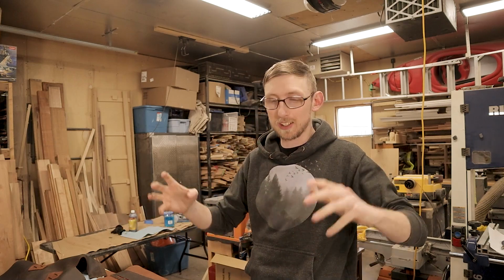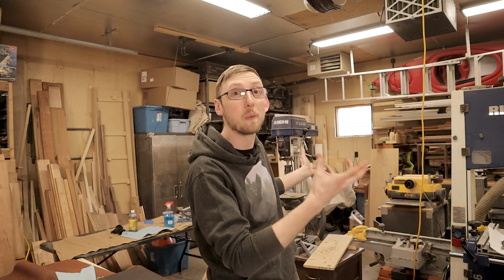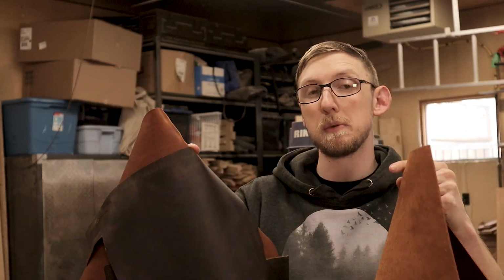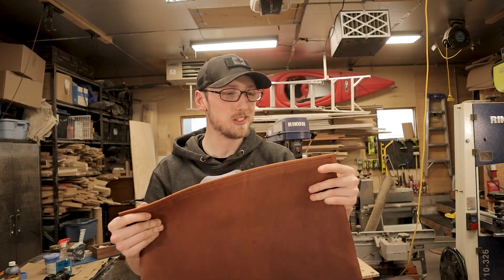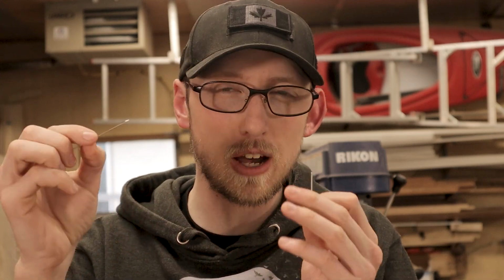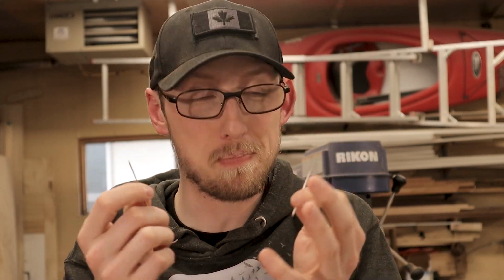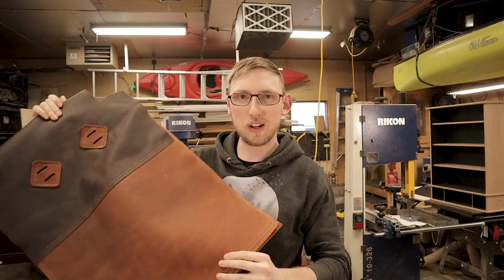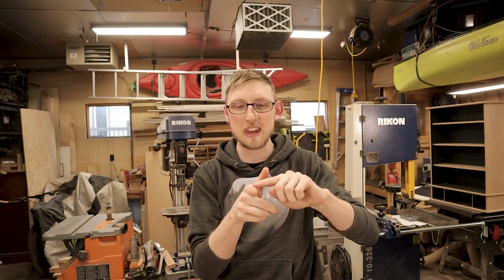Learning how to make a leather backpack! Part 3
Member Notice: The names at the end of the video are updated before the video is exported so they may not include up-to-date information. It may take a couple videos to catch up but your name will be included in any future uploads while your membership is active.